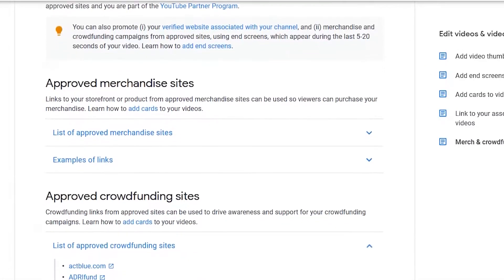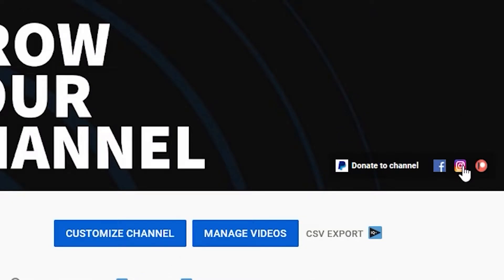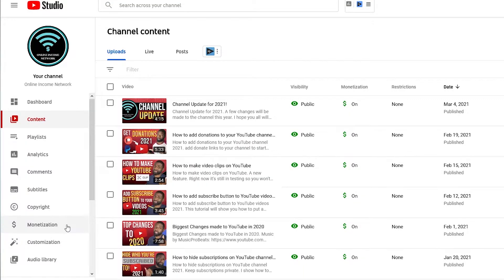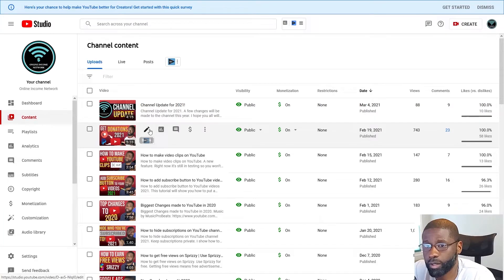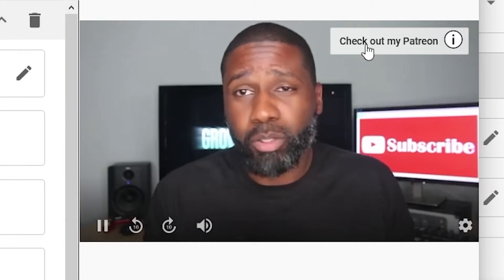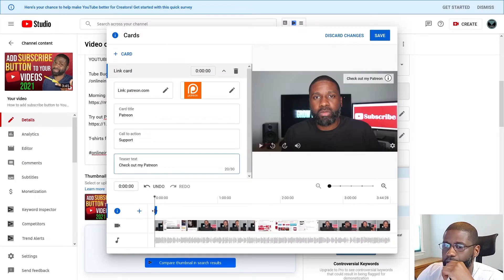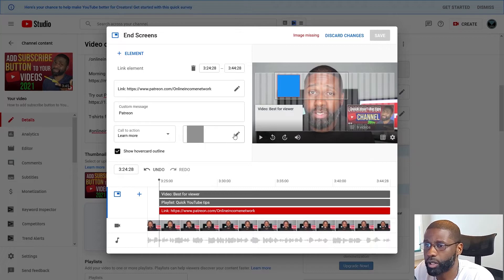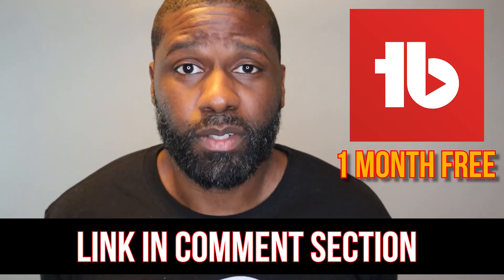How to add donations to your YouTube videos 2022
This is 1 of many different ways to make money on YouTube. Do you need a crowdfunding platform? Check this link below to find a list of websites YouTube as verified.

Equipment used to make this video:

Soft boxes - Neewer 20 inch light ring